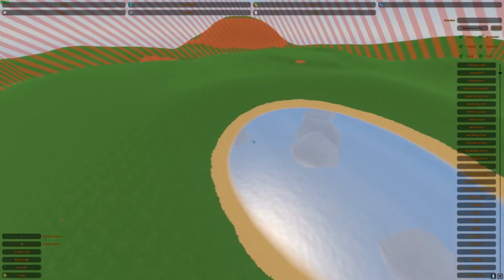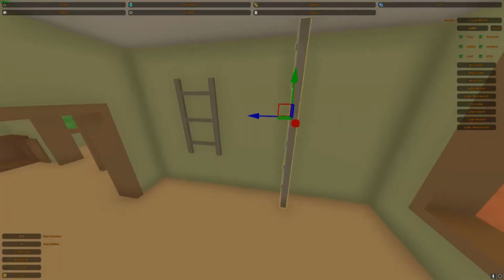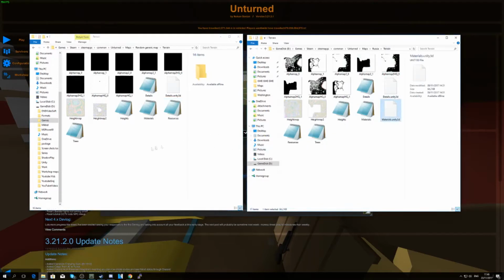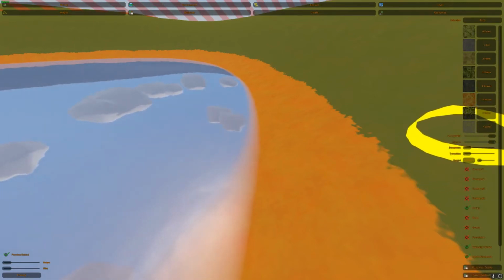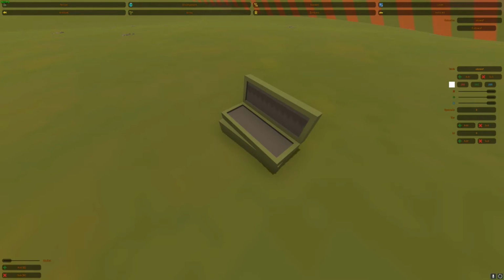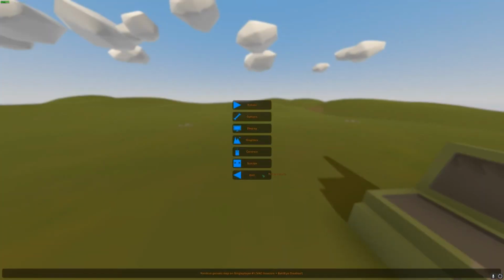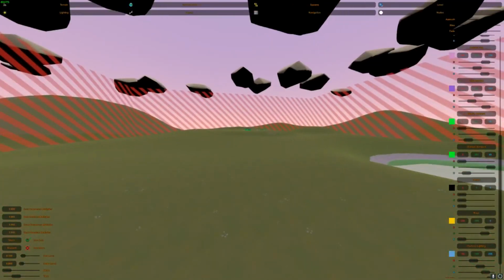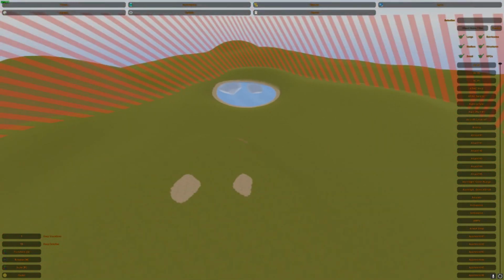Newbie Tricks for the editor! - Unturned Map editor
Here are a couple of tricks for the unturned editor if you are struggling with creating your own map, these might help you, if you are experienced this video might not help you, it is made for people who are new to the editor